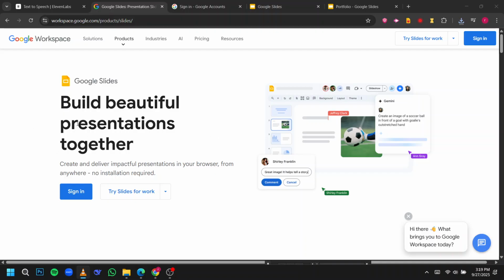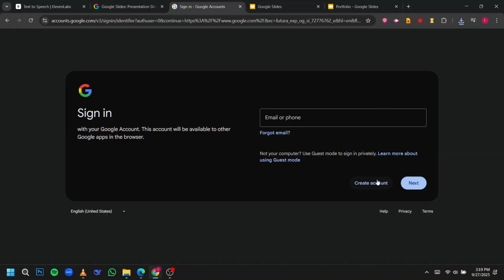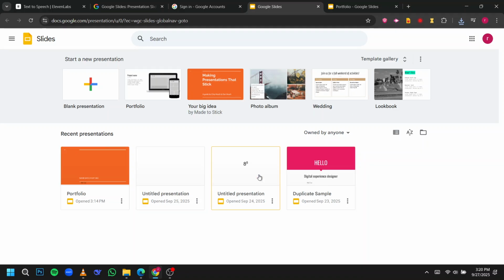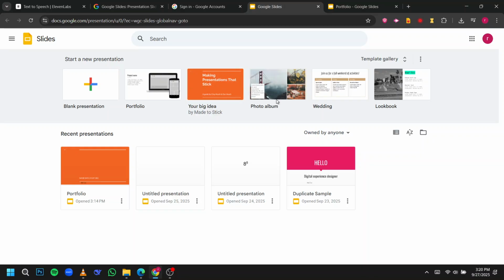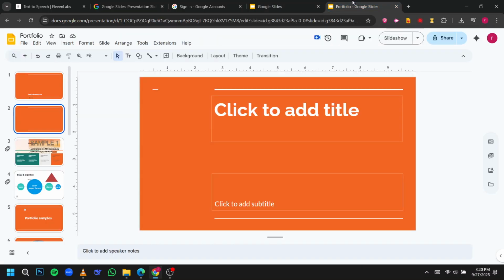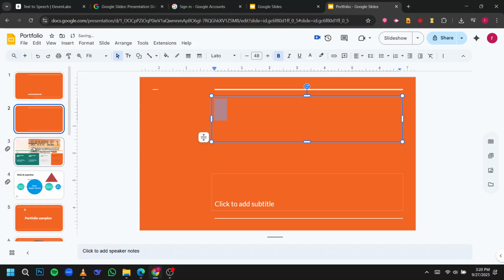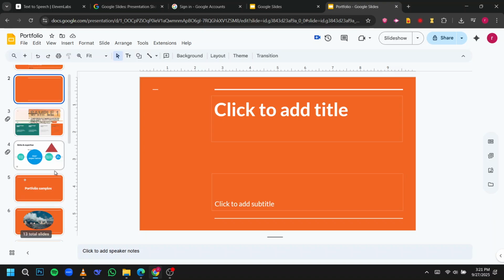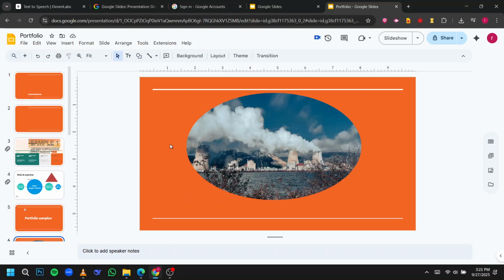How to Design Beautiful Presentations in Google Slides gsuite - 2025 (Easiest Way)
How to Design Beautiful Presentations in Google Slides
In this video, How to Design Beautiful Presentations in Google Slides, you’ll learn simple tips and creative techniques to make your slides look professional and engaging. From using templates and themes to adding layouts, images, and fonts, this guide walks you through the best design practices in Google Workspace. Whether you're creating slides for school, business, or personal projects, you'll discover how to use Google Slides tools effectively to enhance your presentation design.